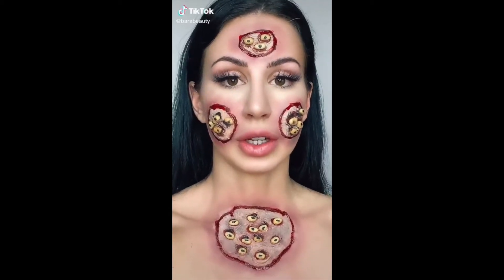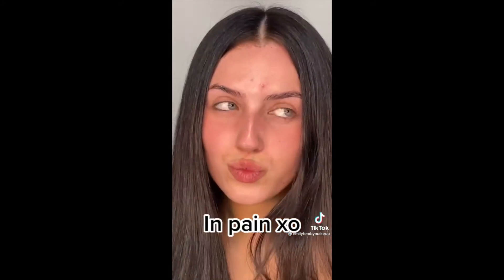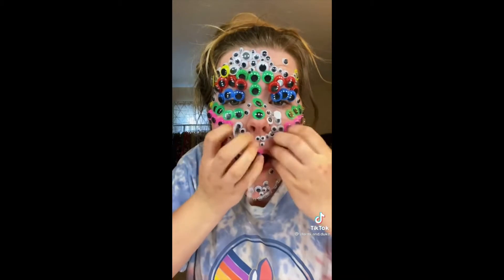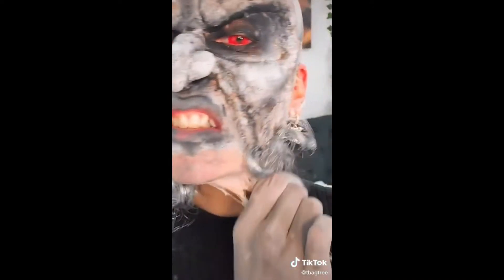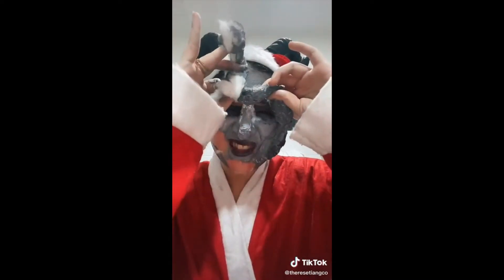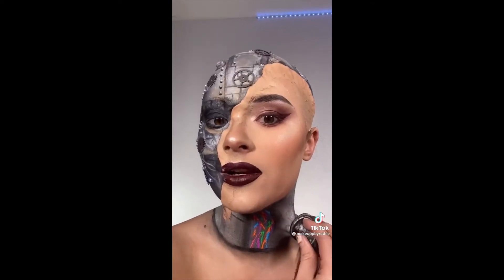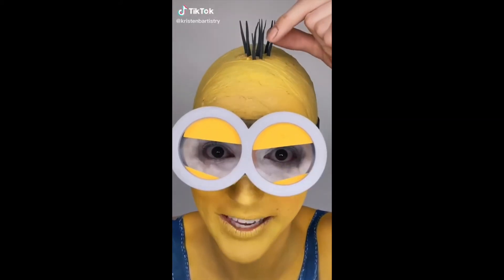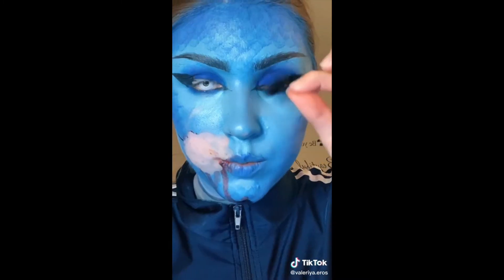Removal of Special Effects (SFX) | Makeup vs No Makeup